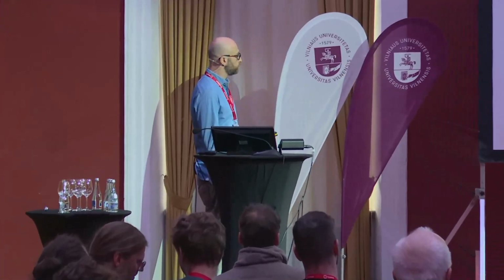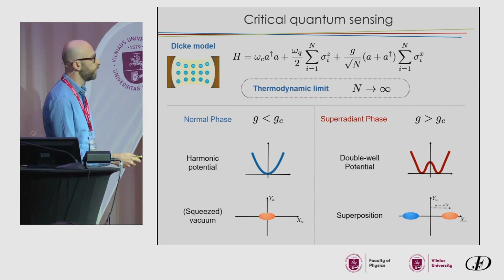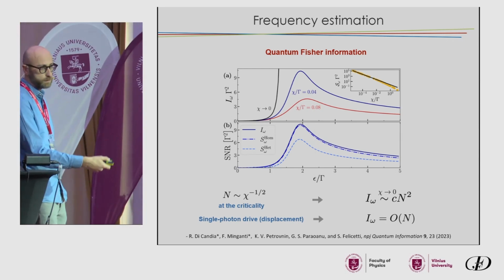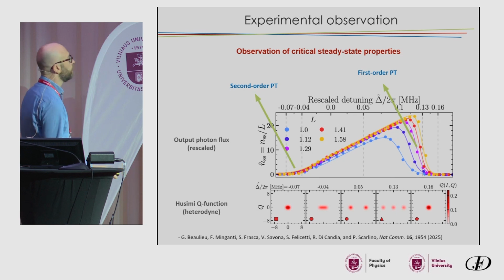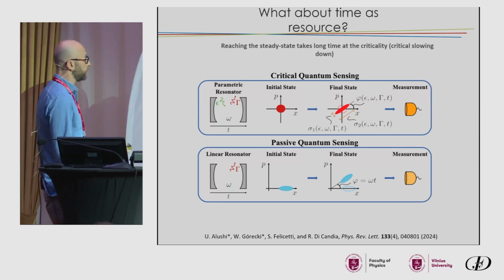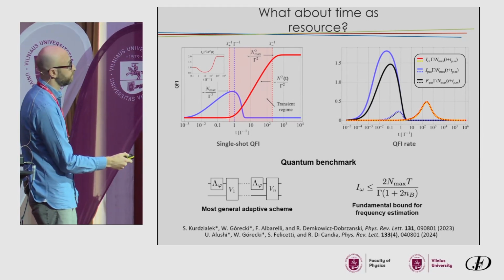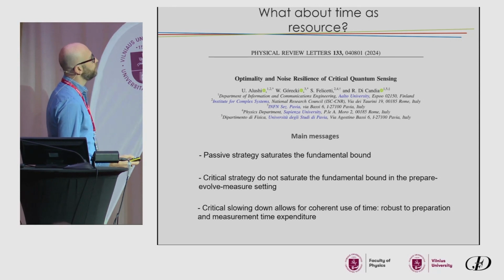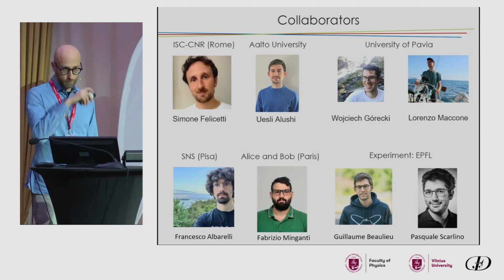Roberto Di Candia (Aalto University) – Critical quantum metrology with KERR resonators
Roberto Di Candia (Aalto University), talk at CEWQO29 25 June 2025, Vilnius, Lithuani